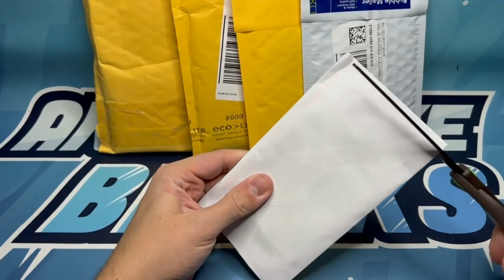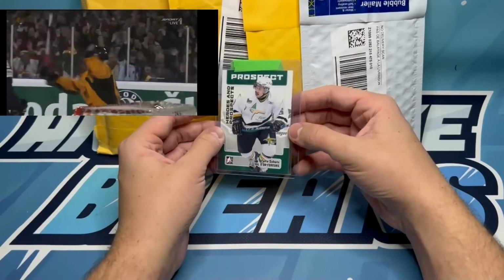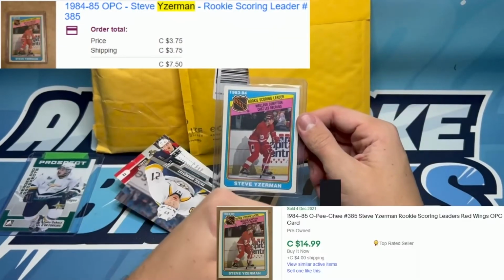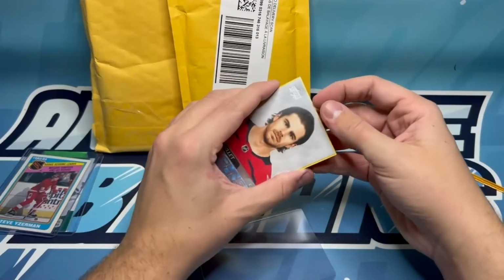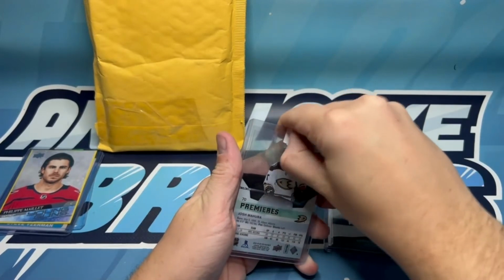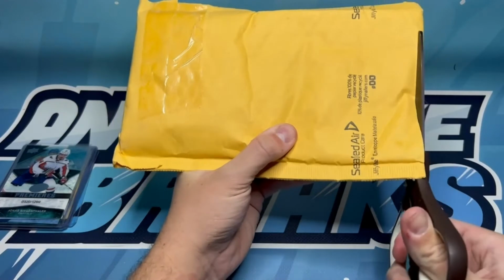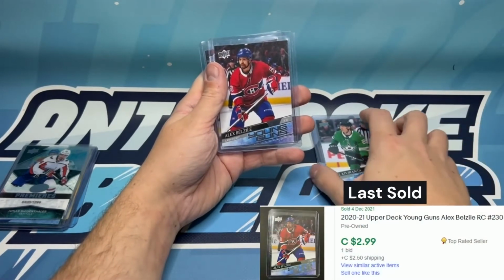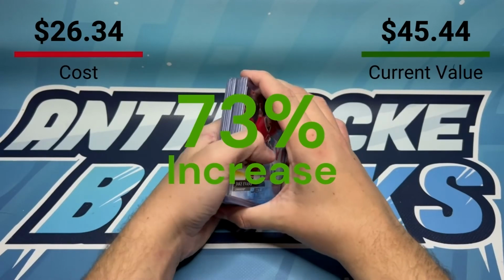"Montreal Jeunes Loups?!" - Hockey Card Mail Day #20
This was may favorite mix of Vintage, PC pick-ups and neat investments! I enjoyed this one. Who's the next savvy pick-up you recommend?

Really nice of Julie Farnum to shout me out and do that tribute video today! She is one of the most supportive people in this community. Really cool to see that!

We are Antti-Locke Breaks or ALBreaks21 on eBay and social media. Be sure to head over to our Instagram page where we do weekly contesting, card value predictions, Trivia Tuesdays and everything in between!